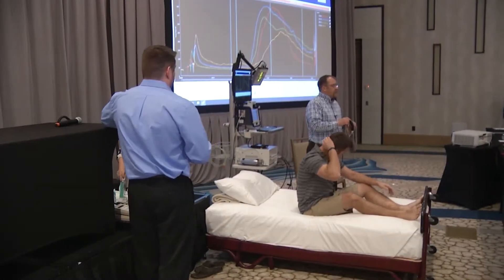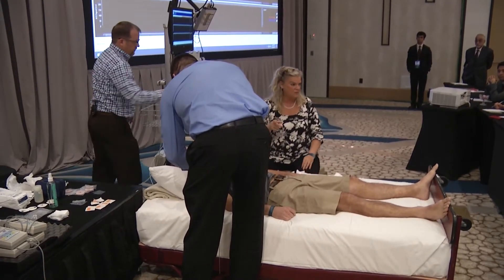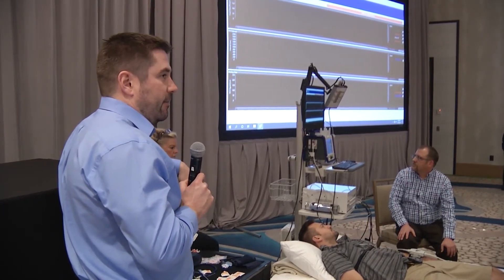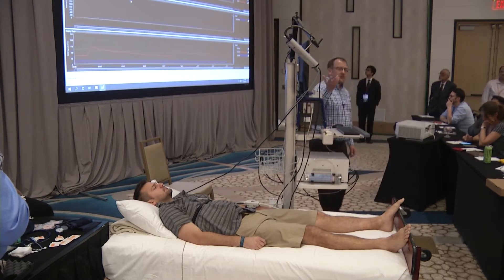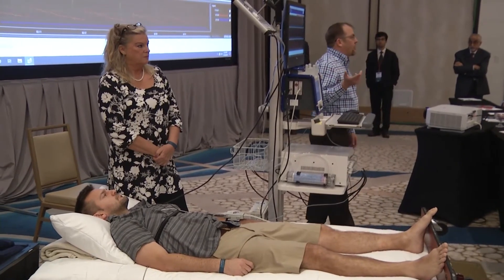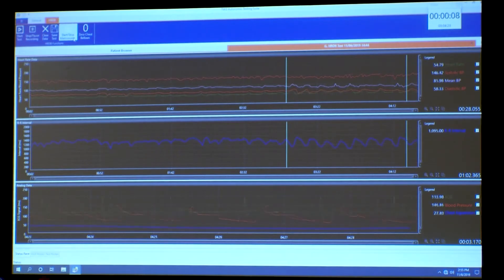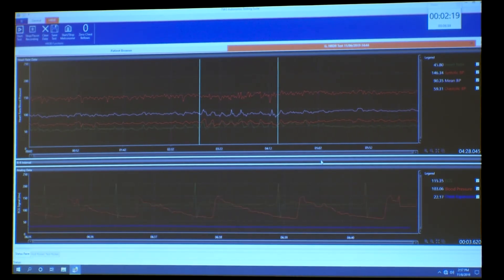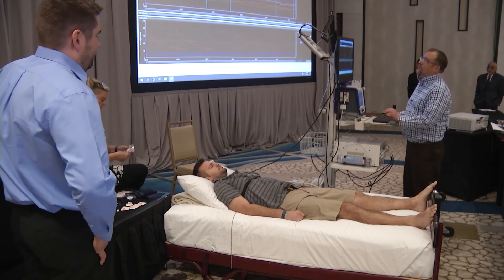Live Demonstration Autonomic Function Tests Part 2: Deep Breathing with Patient Jade (12 of 16)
In this video Dr. Singer and Mr. David Sletten demonstrate the deep breathing and heart rate variability test with a sample patient.